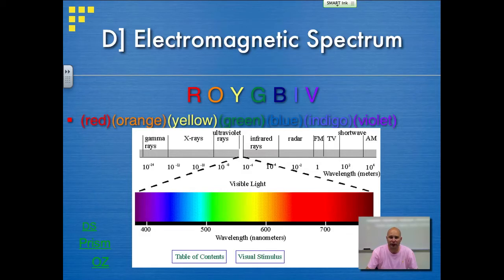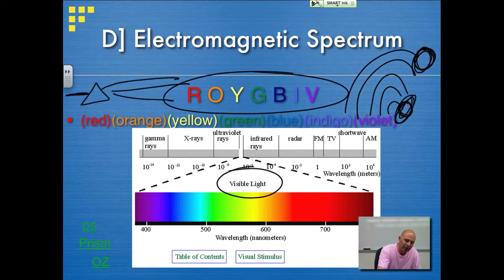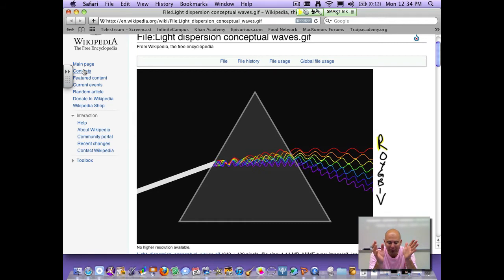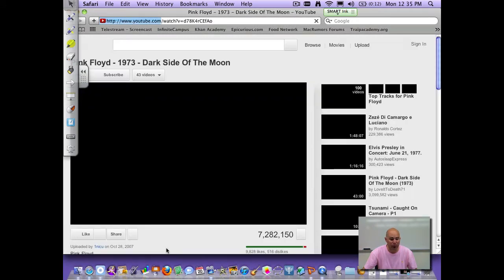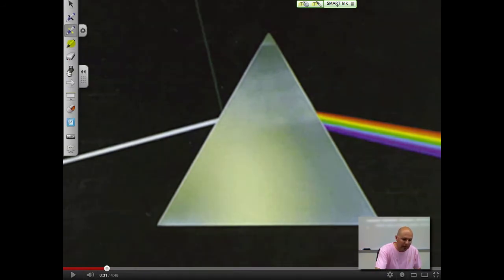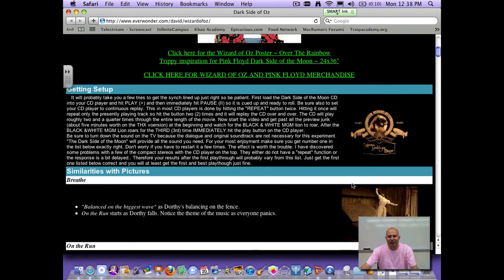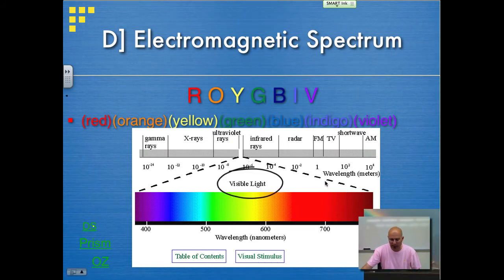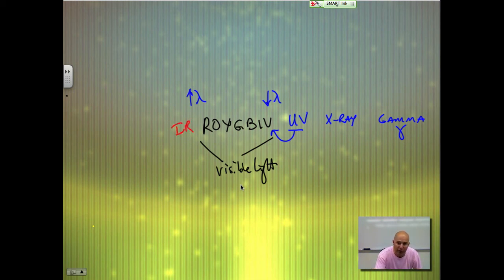Unit 4: Ch5Section5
Electromagnetic spectrum - wavelengths, bending, etc